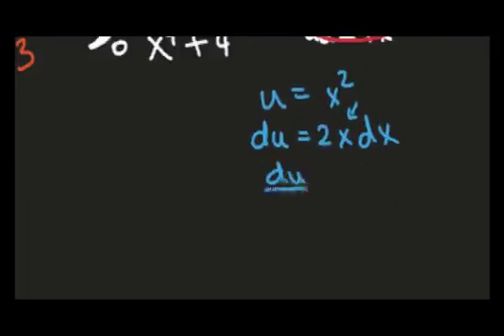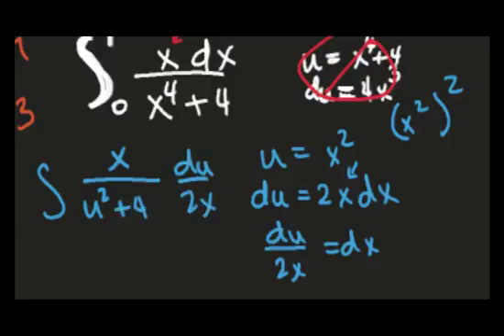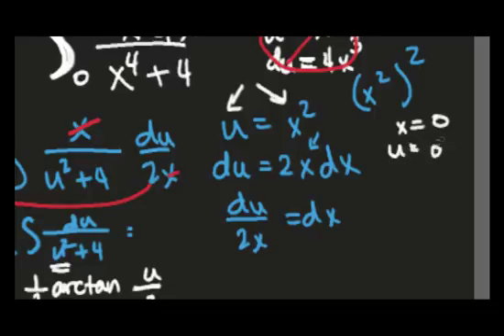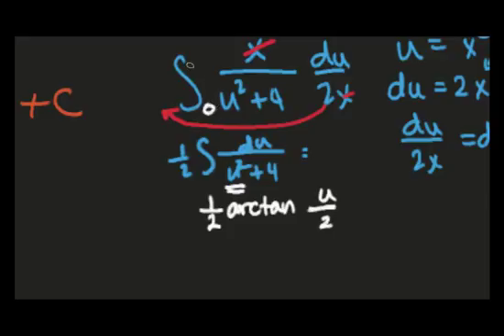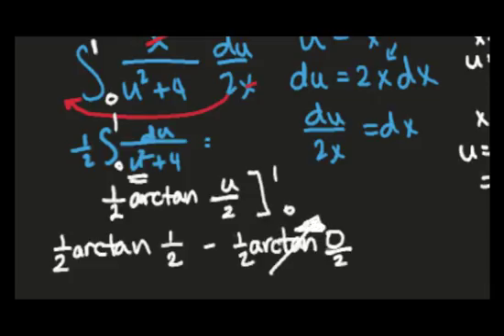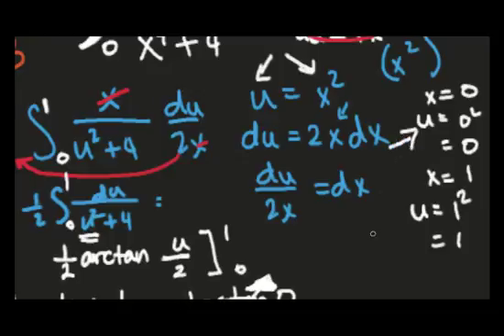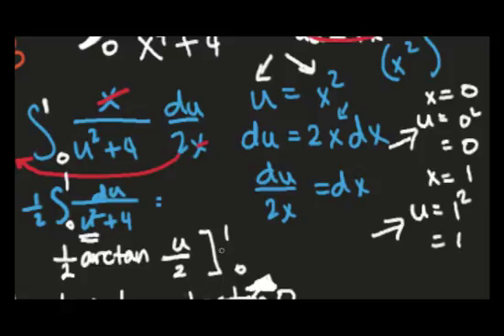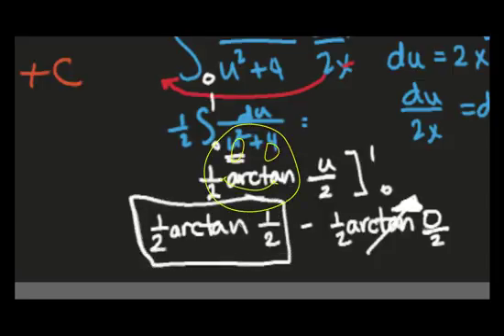[Calculus][Cal I]-Inverse Trig-Intermediate Example Video